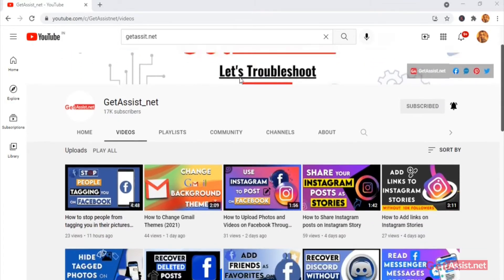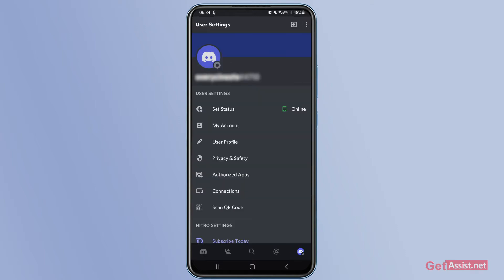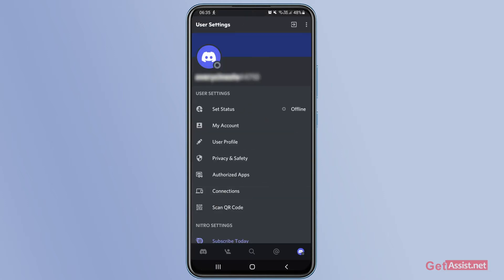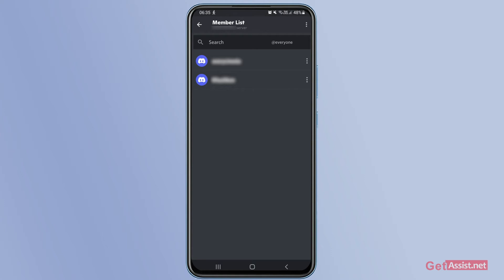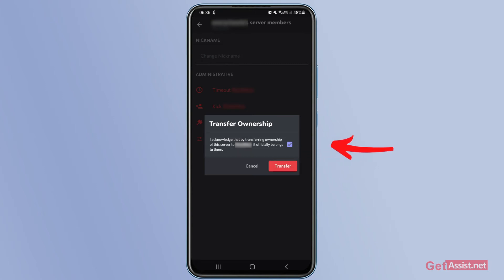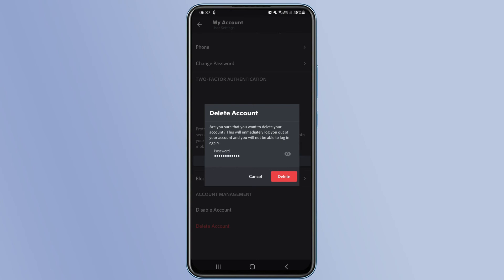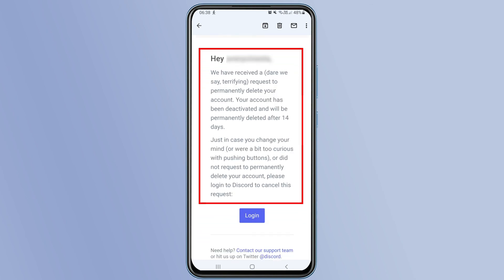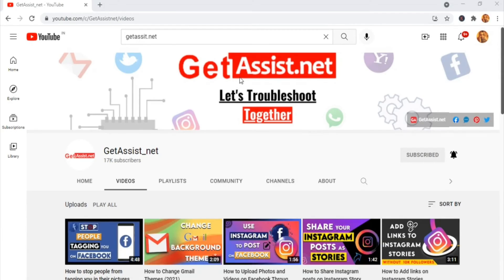How to Permanently Delete a Discord Account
In this video, i will show you the step-by-step guide to delete a Discord account permanently.